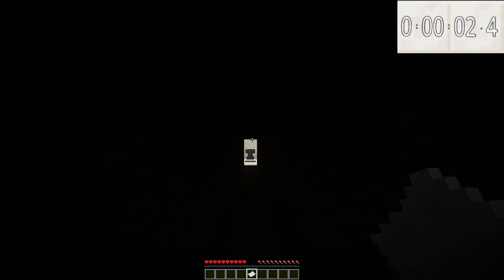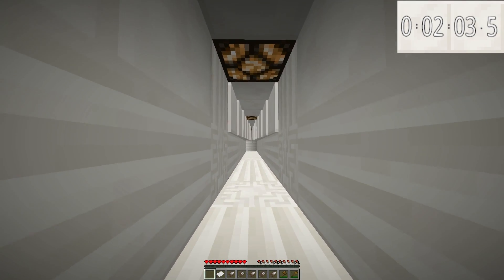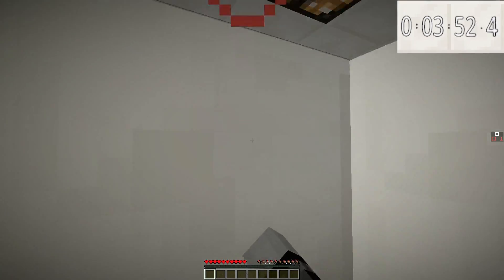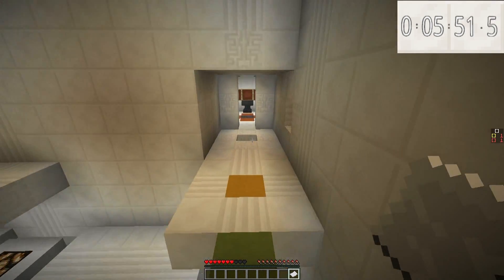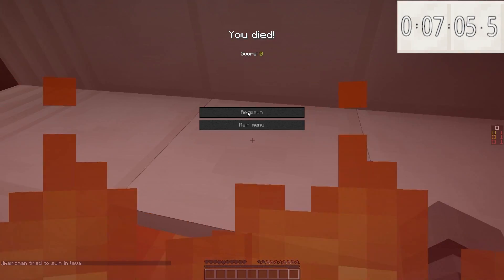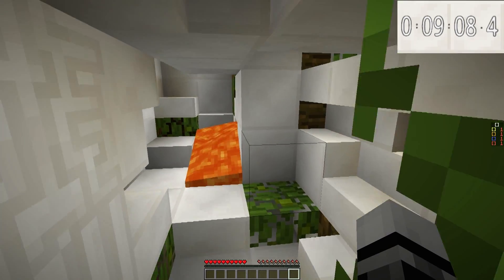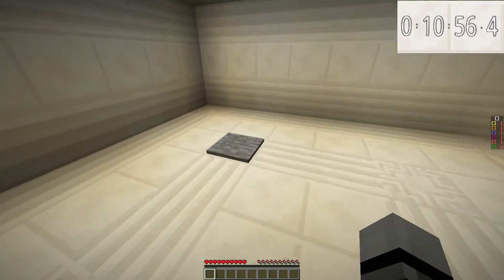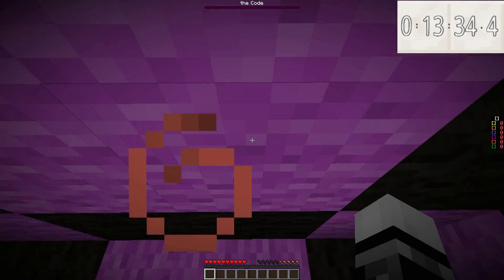Minecraft - the Code III: End Speedrun (13:49)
Speedrun of the Code III. Done in 13:49.

Also jespertheend is pretty much a genius.